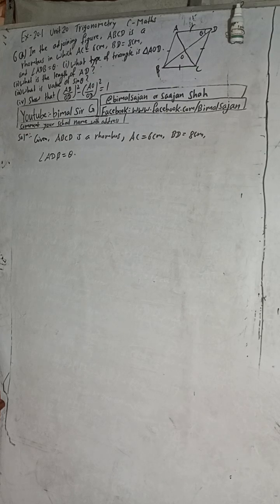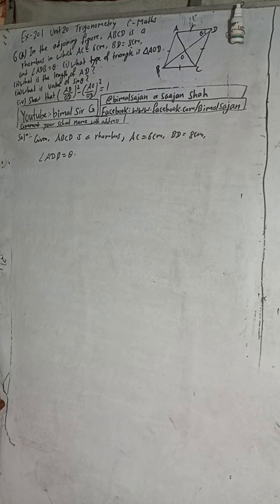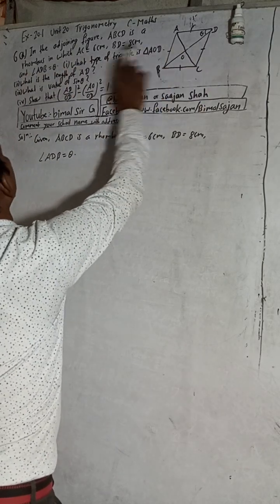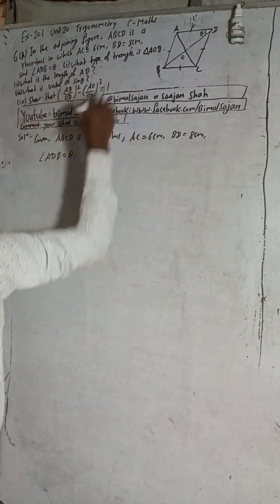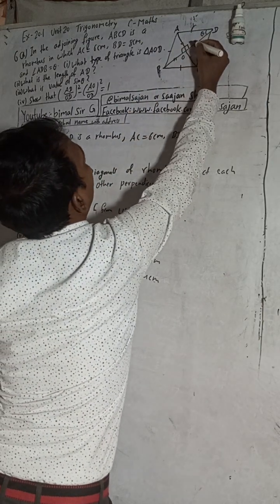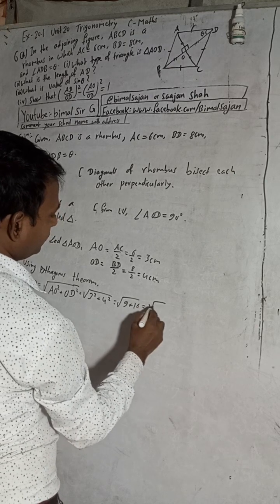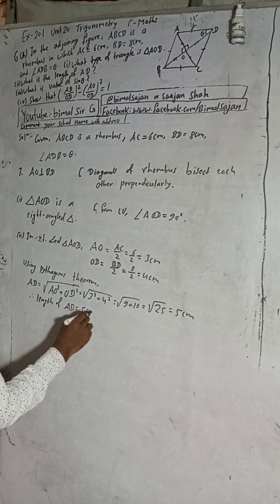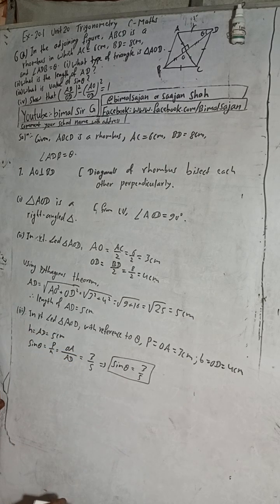class 9 Ex-20.1 Trigonometry Q6a) In the adjoining figure ,